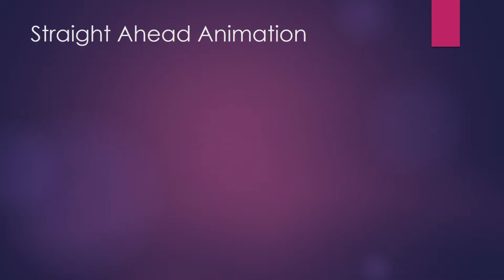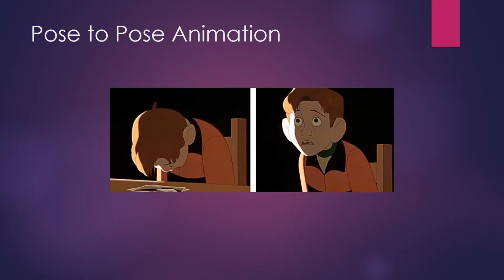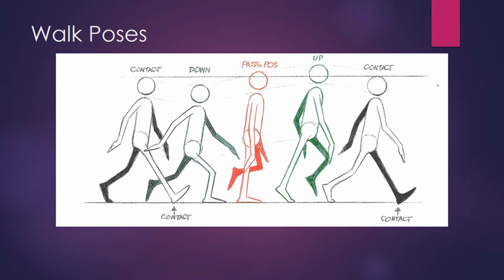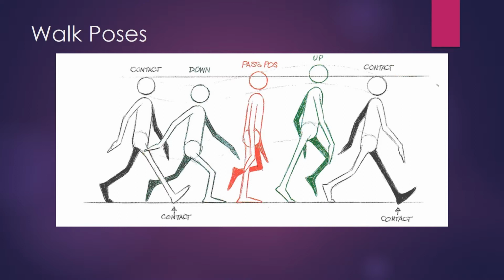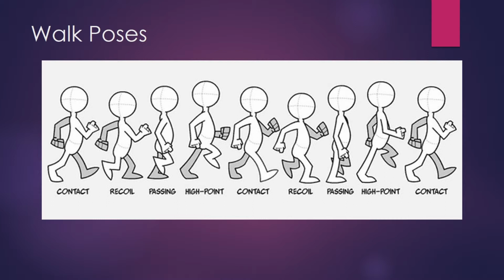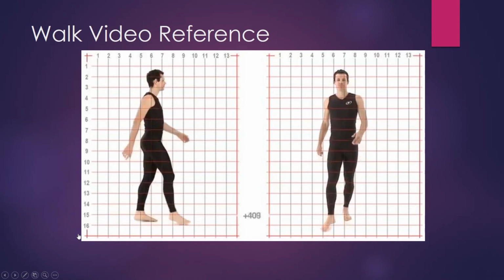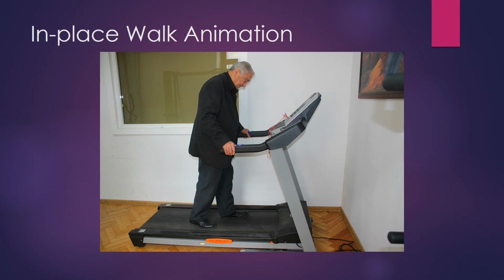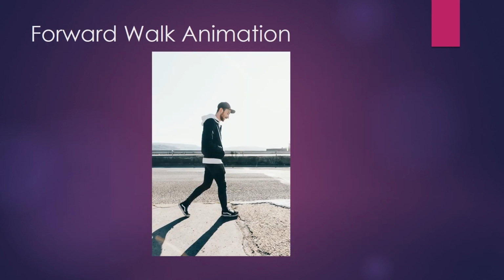POA 14 - 01: Walk Cycles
Video lesson breaking down walk cycles for character animation in DIGM 1800 Principles of Animation